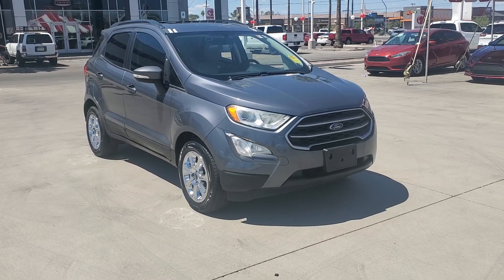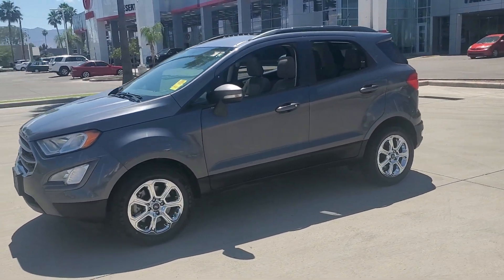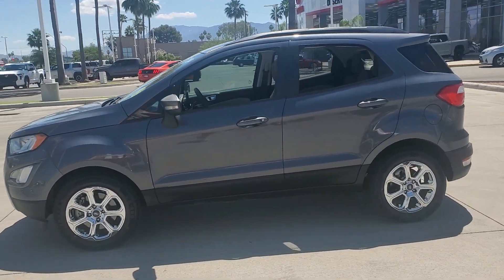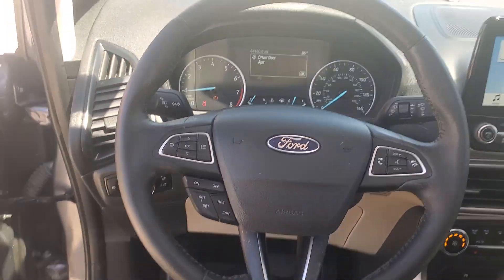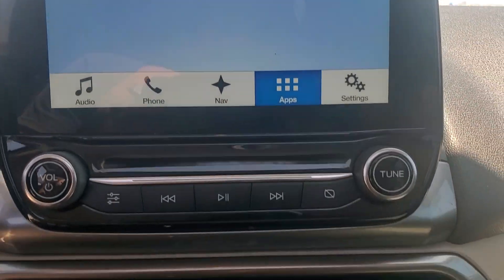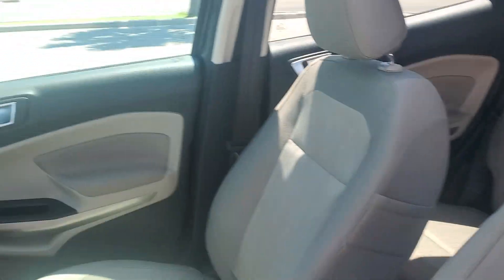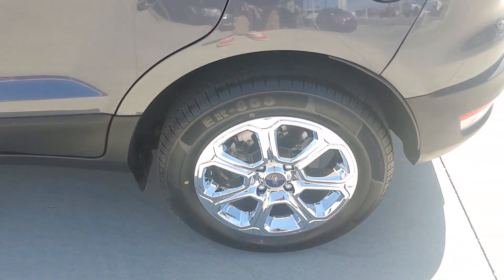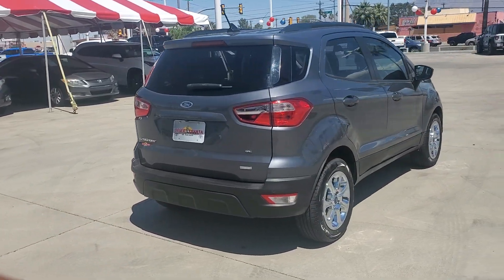2018 Ford EcoSport SE AZ Tuscon, Casa Grande, Green Valley, Marana, Sierra Vista, AZ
2018 Ford EcoSport available in 7150 East 22nd Street, Tucson, Arizona at Desert Toyota of Tuscon. Servicing the Tuscon, Casa Grande, Green Valley, Marana, Sierra Vista, AZ area.

2018 Ford EcoSport SE available at Desert Toyota of Tucson located in 7150 East 22nd Street, Tucson, AZ, 85710 and servicing the Tuscon, Casa Grande, Green Valley, Marana, Sierra Vista area.

Get acquainted with the  2018  Ford EcoSport.  Take a closer look at this impressive Ecosport. This small SUV delivers big returns by leveraging smart technology, family-friendly crossover versatility, impressive infotainment options, ample cargo space, and sculpted styling. The following are some of this vehicles highlighted options: Apple Carplay®/Android Auto®, Keyless Entry, Moonroof, Fog Lamps, Back-Up Camera, Satellite Radio, Premium Sound System, Power Driver Seat, Alarm, Heated Front Seat(s). Practical and functional meets stylish and smart in the Ecosport Take a test drive today. We look forward to making it the best part of your day!